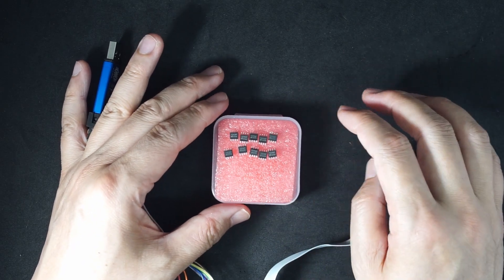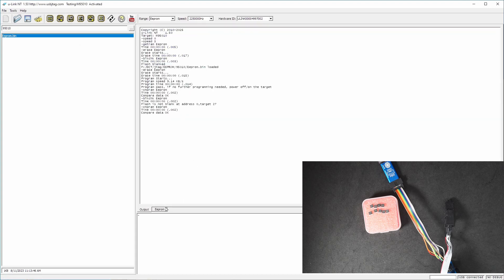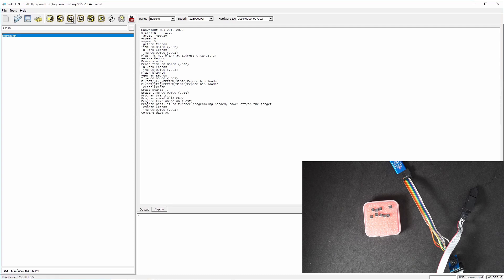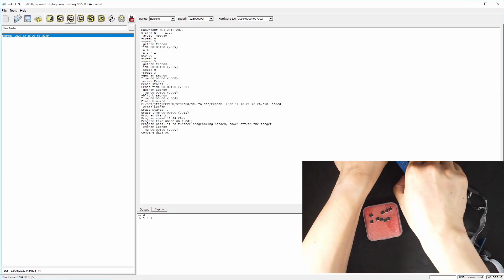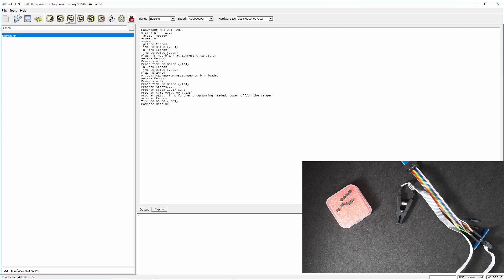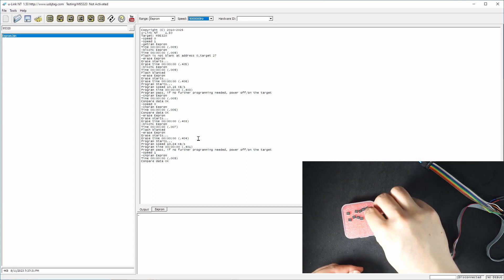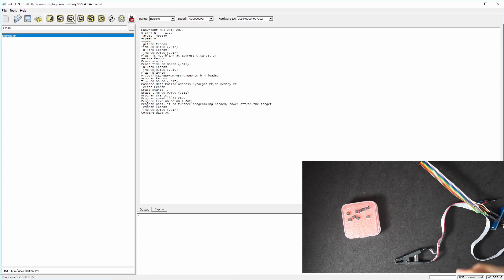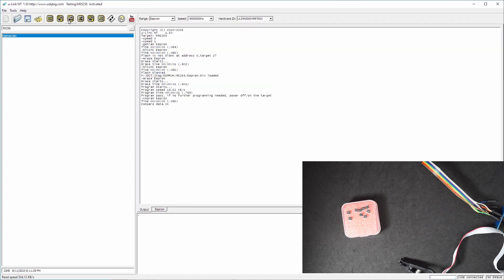u-Link NT program 95XXX EEPROMs.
u-Link NT 1.50 can support full family of 95XXX EEPROMs/